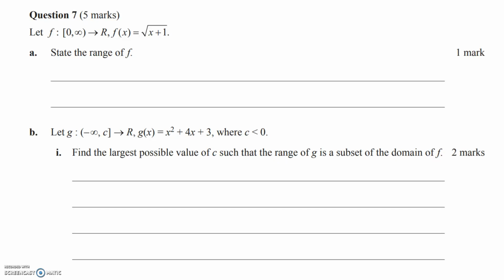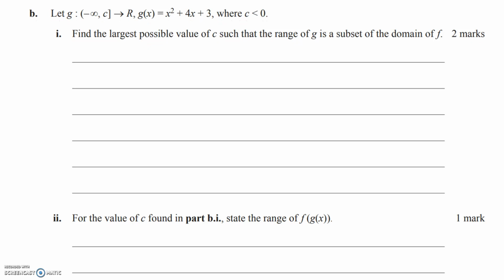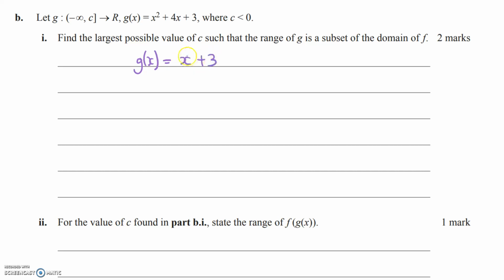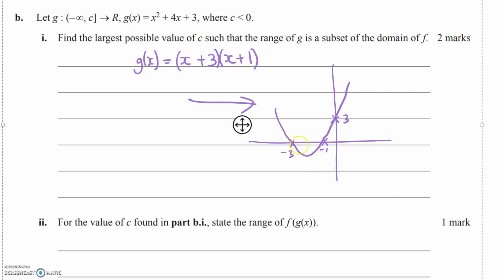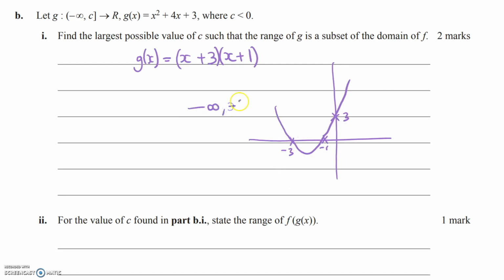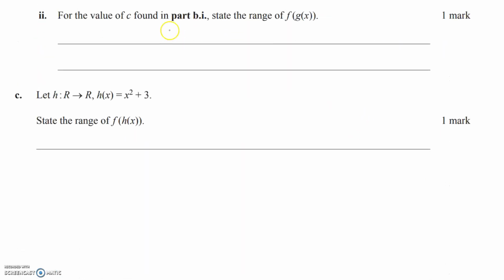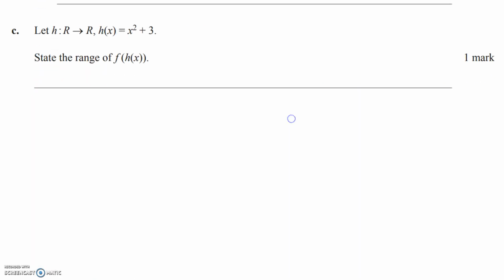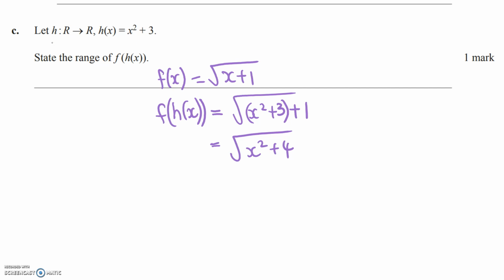2017 VCE Mathematical Methods Exam 1 - Question 7